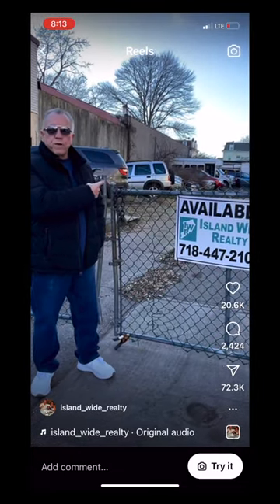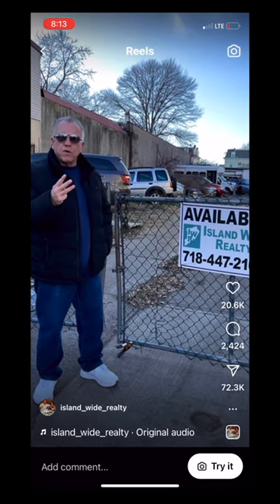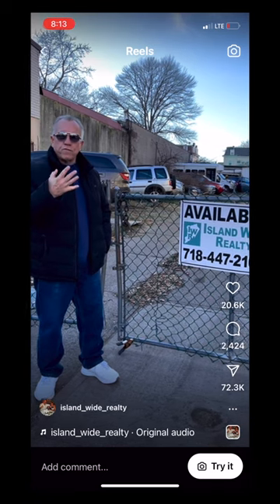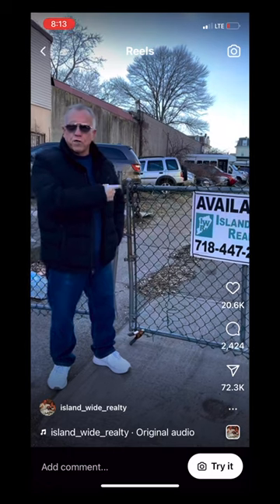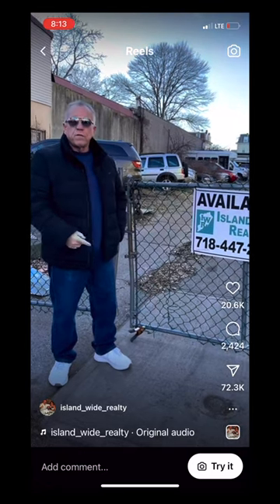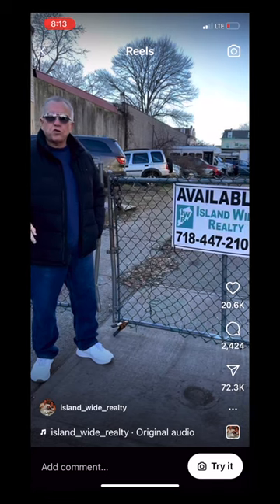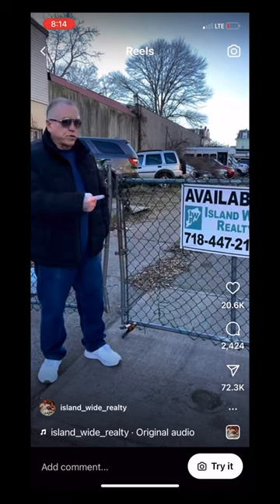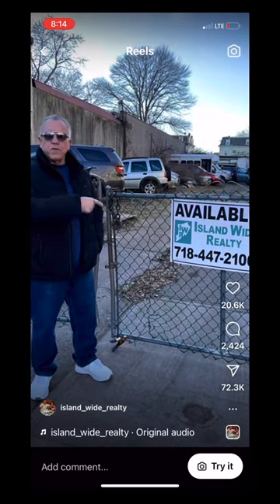Tony b. (Island Wide Realty)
And so on and so on. there are many other options here